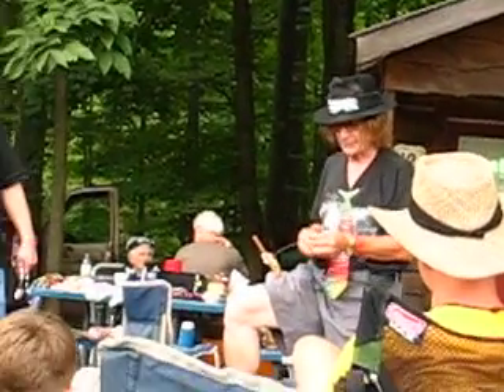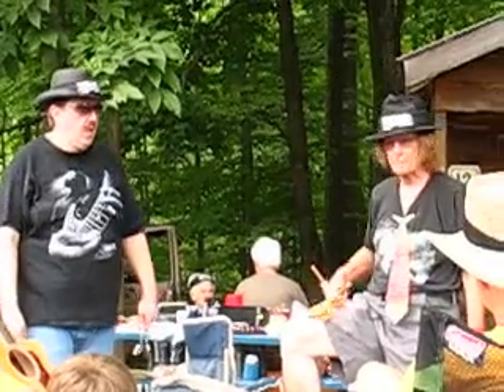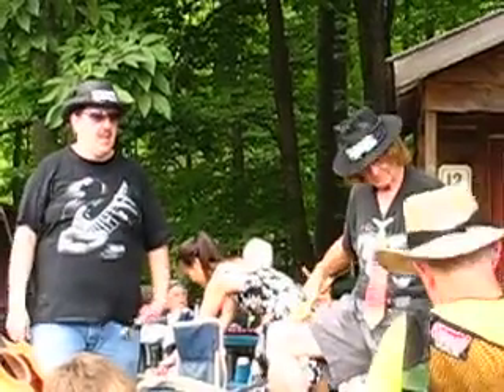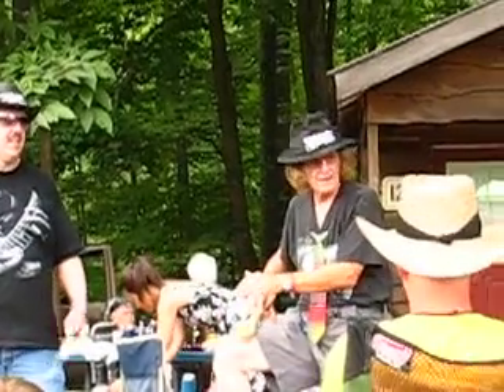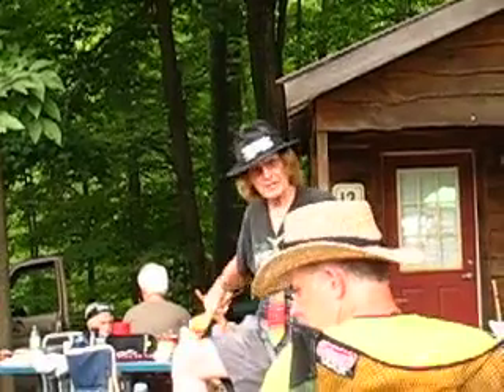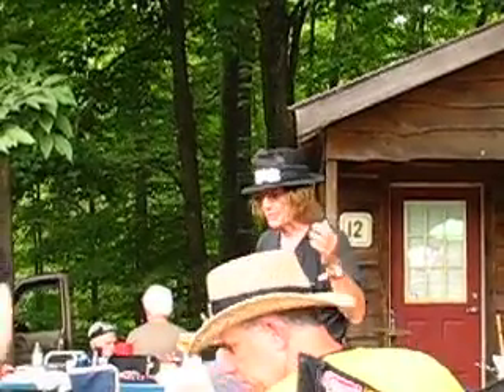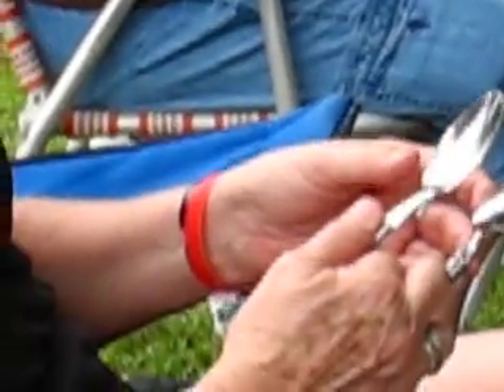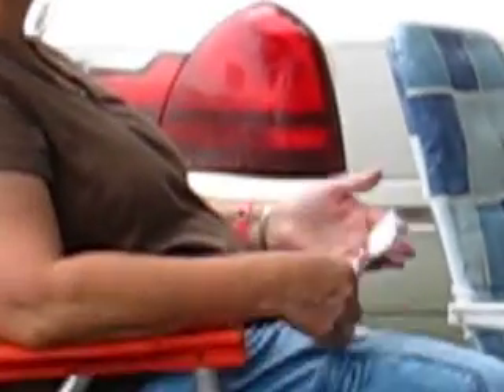2009 Bean Blossom Blues Spoons Seminar - 3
Another shot of the 3rd annual spoons seminar at the Bean Blossom Blues Brews and BBQ festival.